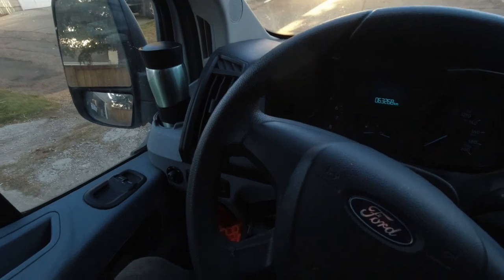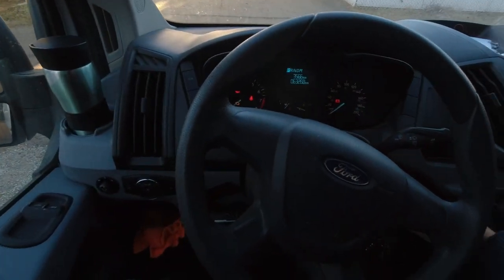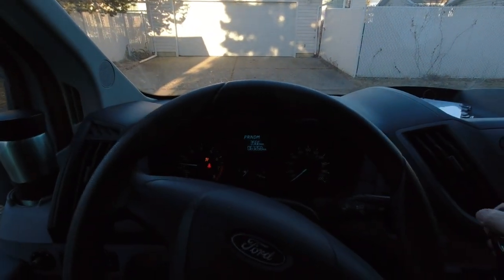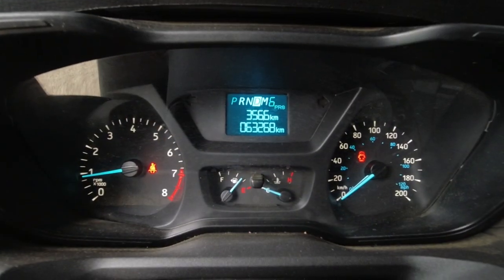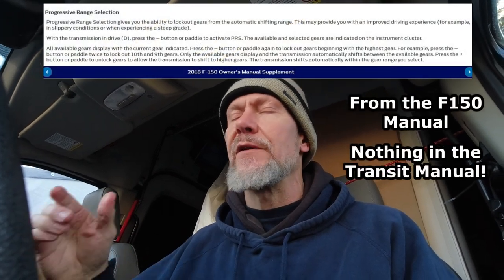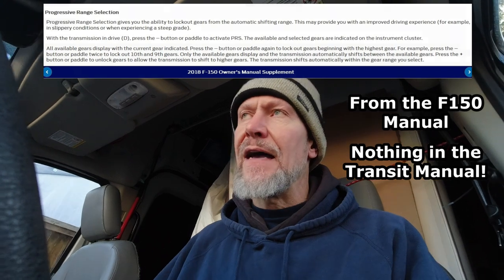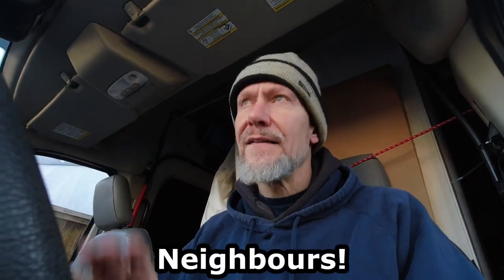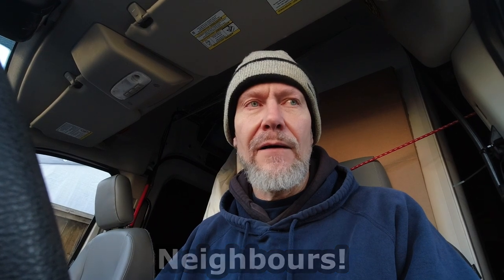Lessons Learned - Ford Transit PRS Transmission Mode and Powertrain Warning Lamp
In this video I describe the Progressive Range Selection (PRS) mode on a Ford Transit 2019 transmission and the potential problems it can cause if you are unfamiliar with how it functions.  As well, I describe how mishandling the PRS mode can lead to illumination of the Powertrain Warning Lamp, how that affects the functioning of the transmission, and eventually how to clear it.

Because the owner’s manual does not have any reference to PRS mode, this was a difficult problem to analyse on the road.  Hopefully this video helps all of you to avoid that aggravation.

A smart man learns from his mistakes, a wise man learns from the mistakes of others.

- Skid